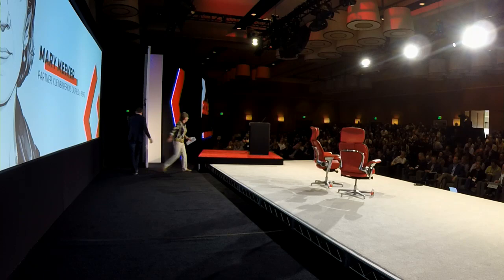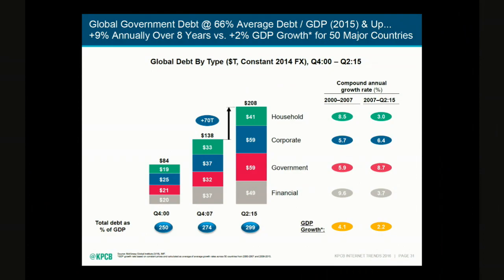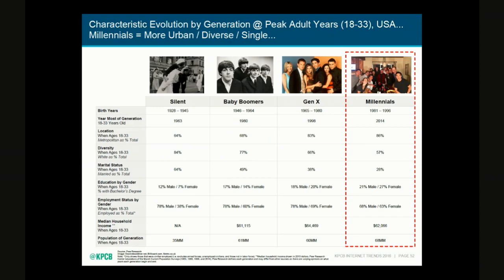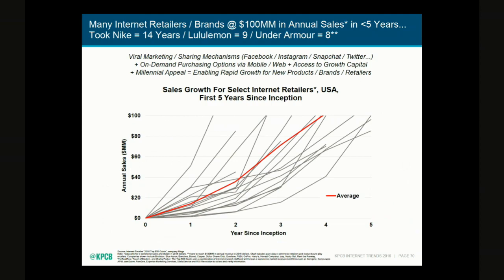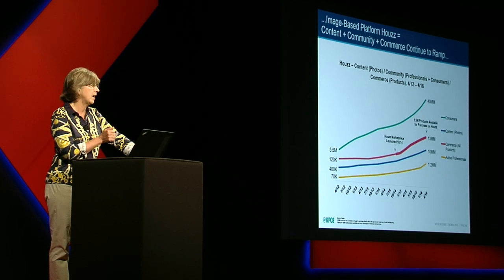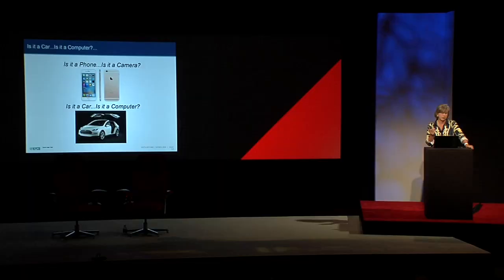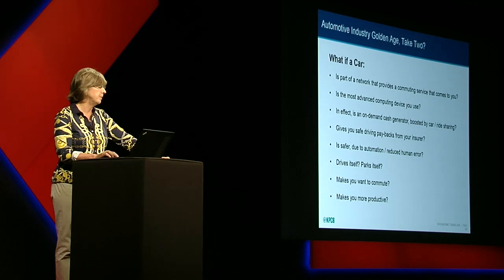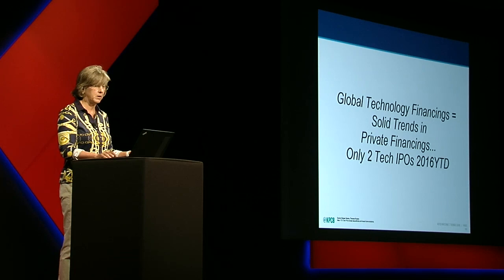Internet trends report | Mary Meeker, KPCB | Code Conference 2016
Kleiner Perkins Caufield & Byers partner Mary Meeker delivers her annual internet trends report. She says "easy growth is behind us" as the newest internet users are coming from less developed and less affluent countries. Meeker also delves into artificial intelligence, Snapchat brand integrations, changes to live sports viewing habits, car industry innovation and the rise of millennial consumers, among many other topics. Visit Recode.net to see all 213 of Meeker's slides and follow along.